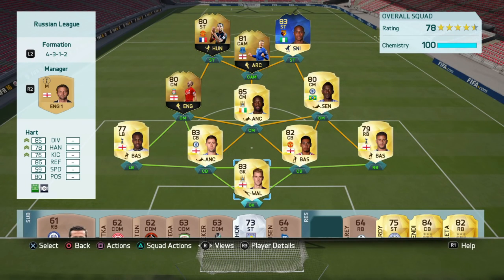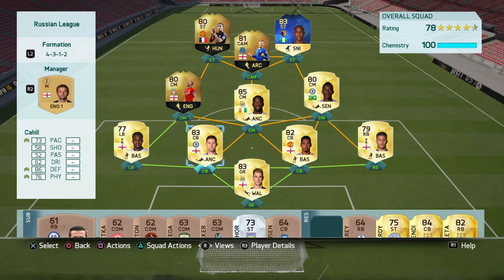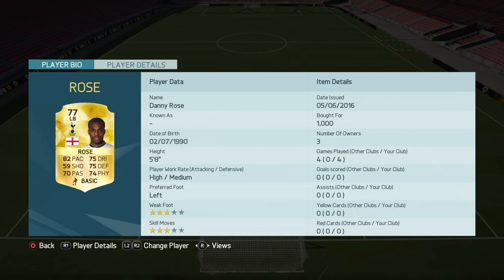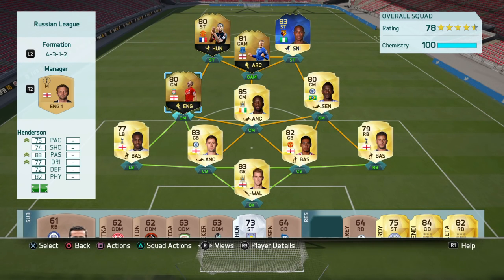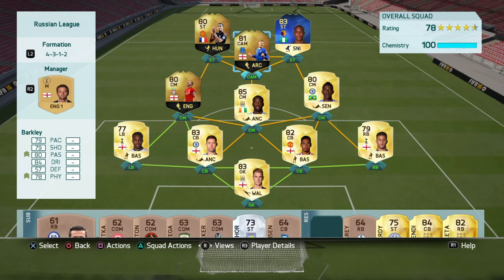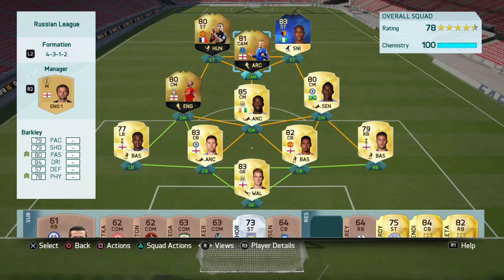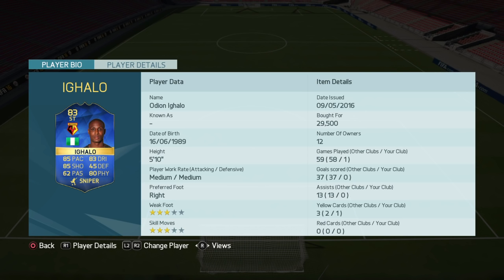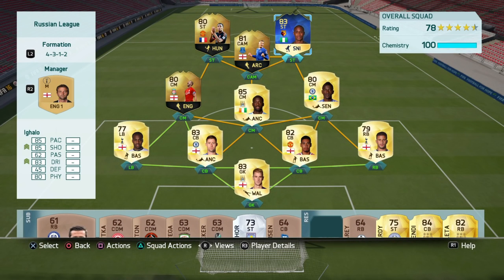AMAZING 150K BPL SQUAD BUILDER w/ 1 TOTS + 2 IF PLAYERS! CHEAP OVERPOWERED TEAM!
This amazing 150k squad builder is awesome and has 1 tots player and 2 if's. It is very cheap and overpowered!